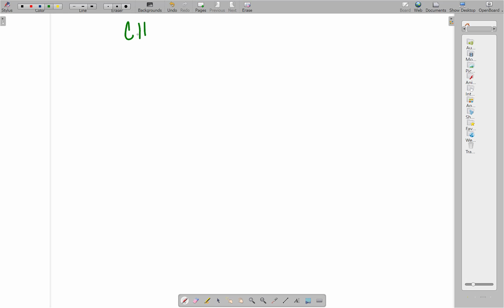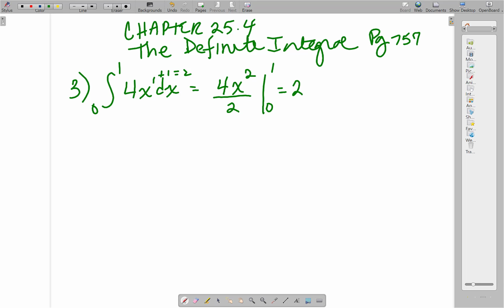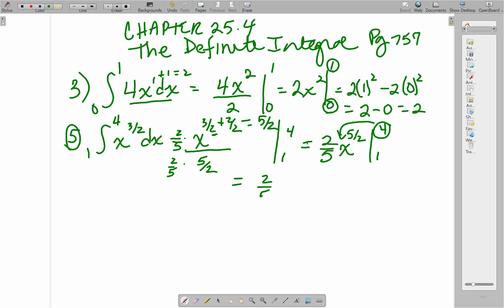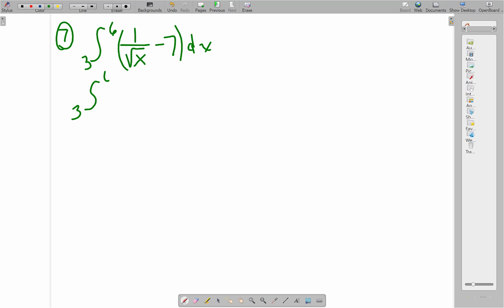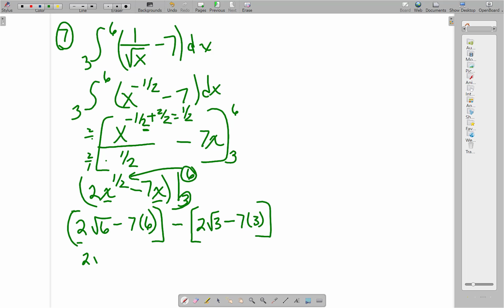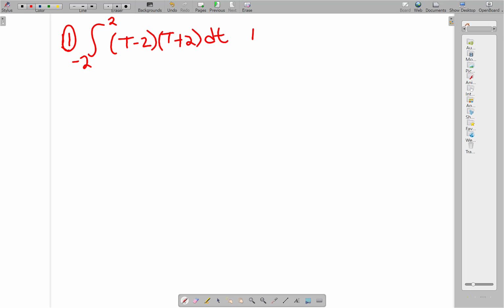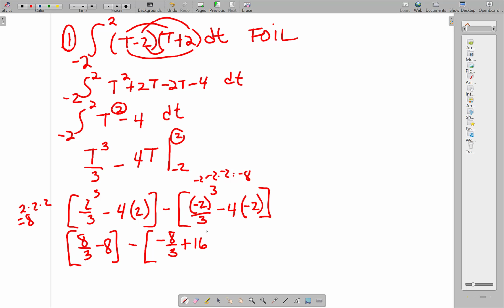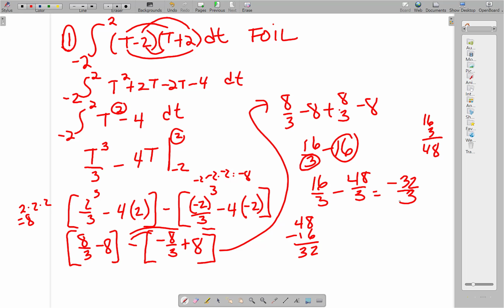Chapter 25.4 part 1 Math 155